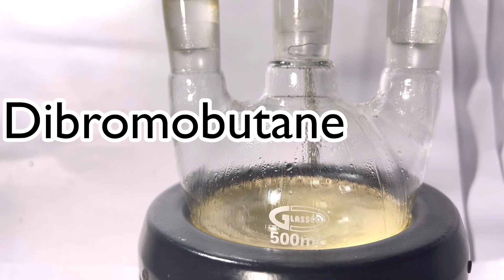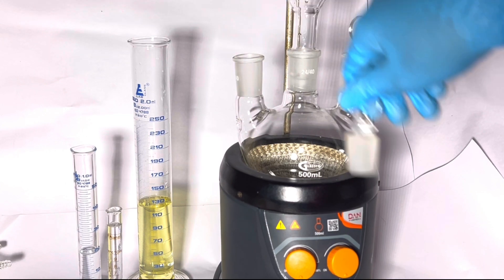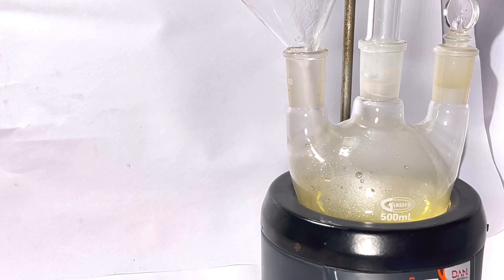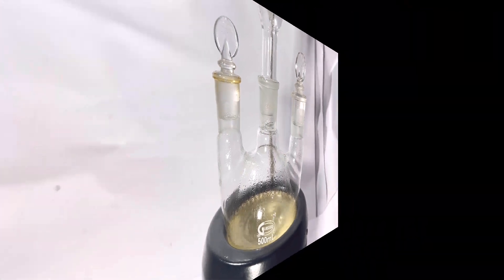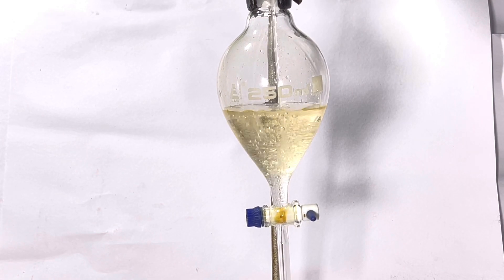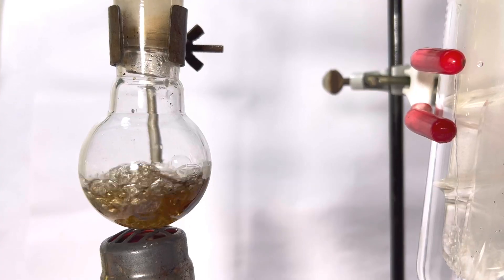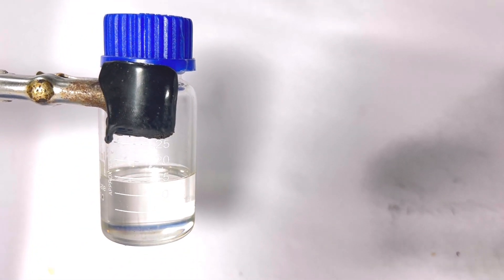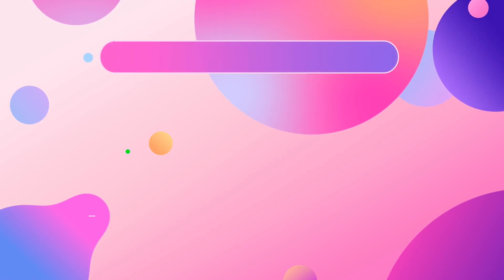1,4 Dibromobutane synthesis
Hello friends
In this video we will be synthesising 1,4 dibromobutane by the ring opening of Tetrahydrofuran using Hydrobromic acid.

Chemicals Required
125g 48% HBr
37.5g 98% Sulfuric acid
9.05g Tetrahydrofuran

The reaction was adapted from Vogel's textbook of Practical Organic Chemistry

Or

Music